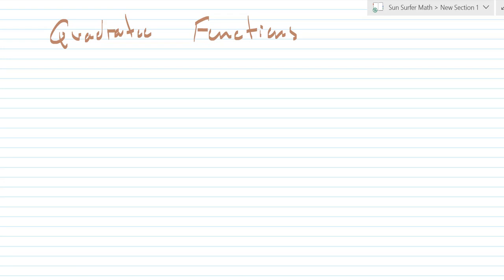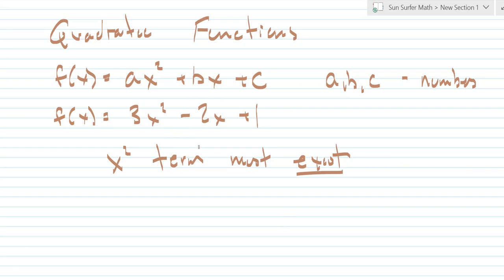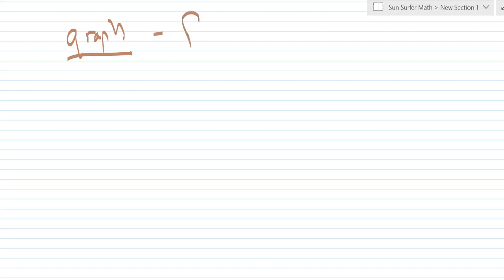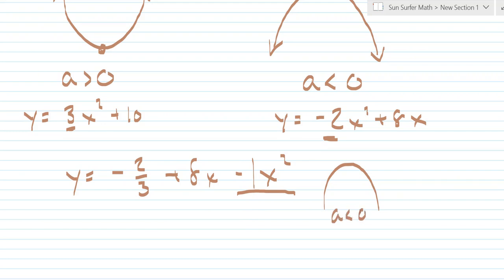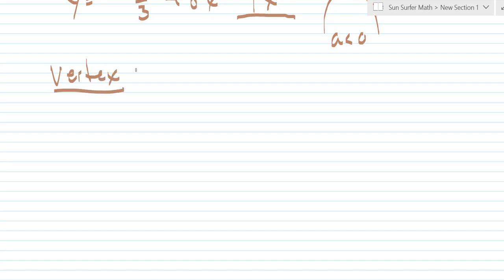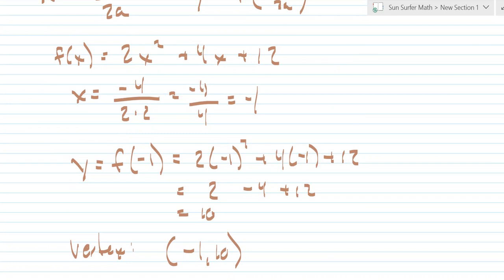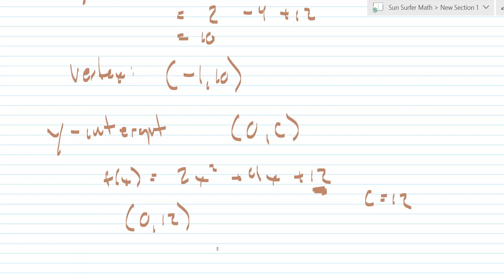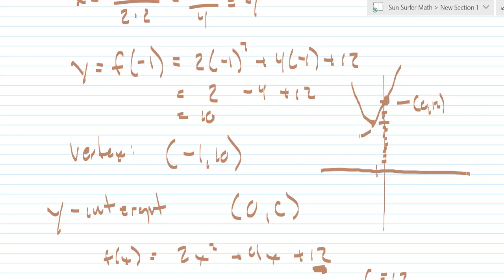Quick Math: Quadratic Functions